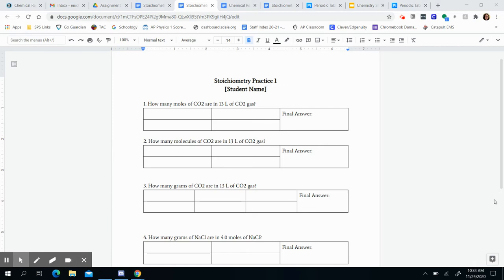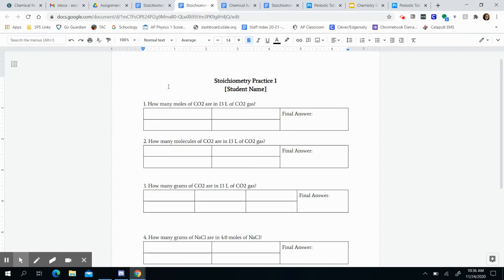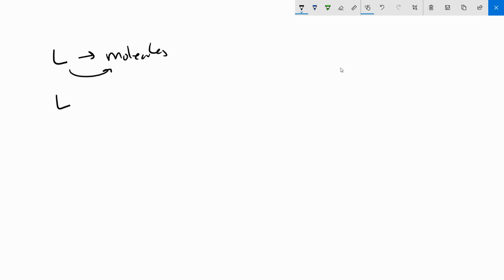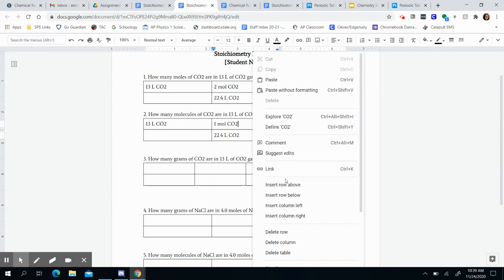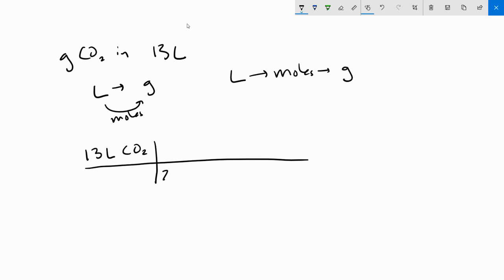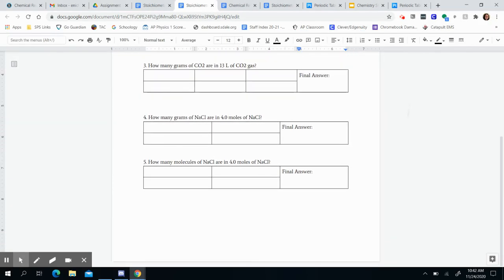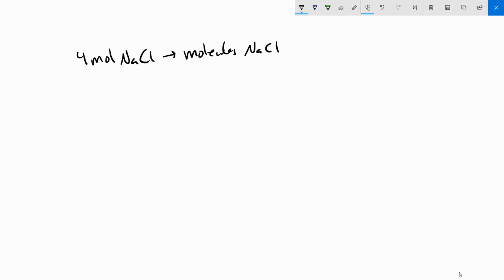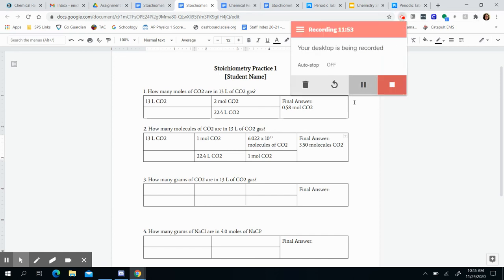Stoichiometry Practice: Unit Conversions